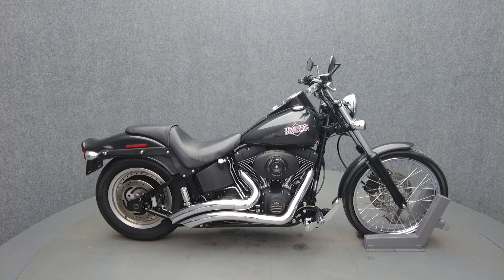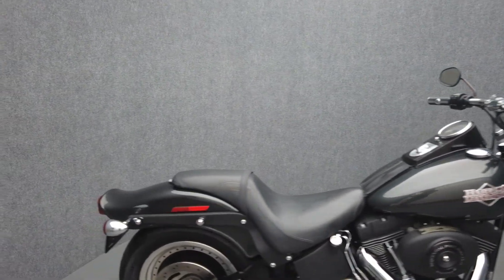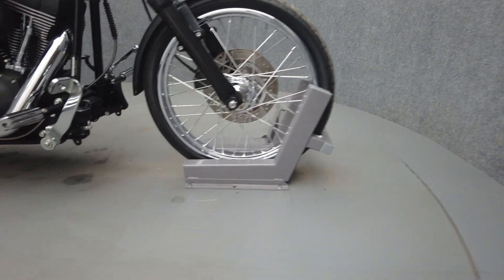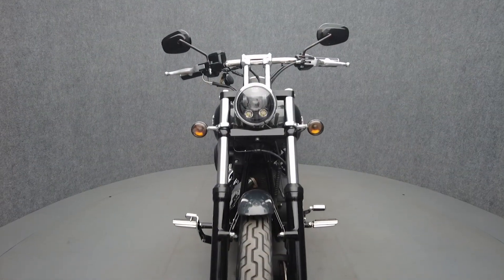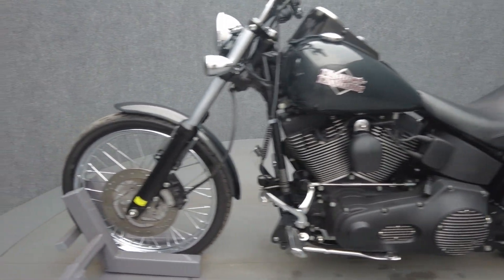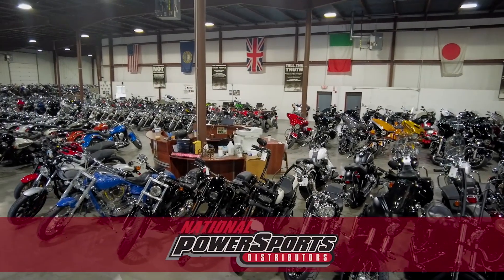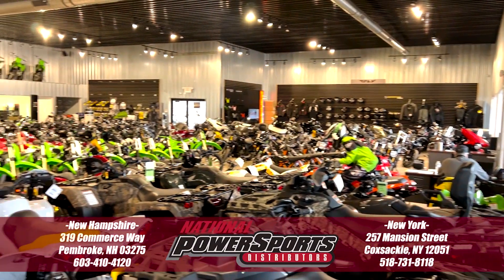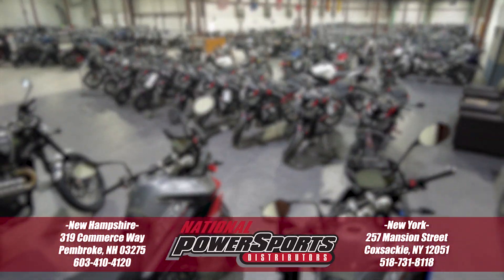2005 HARLEY DAVIDSON FXSTBI NIGHT TRAIN - National Powersports Distributors